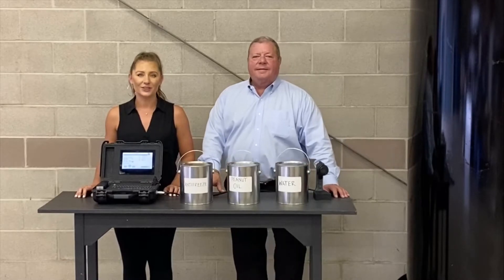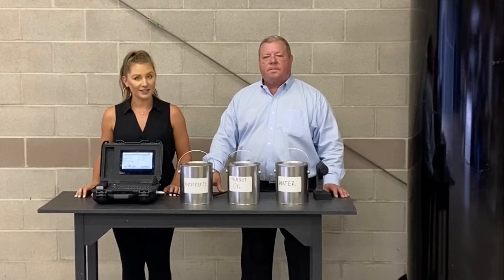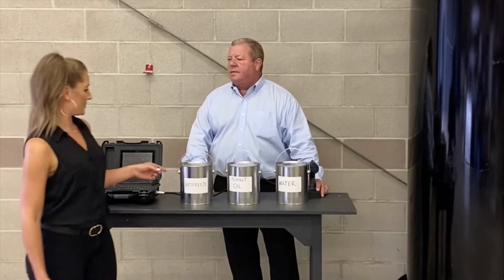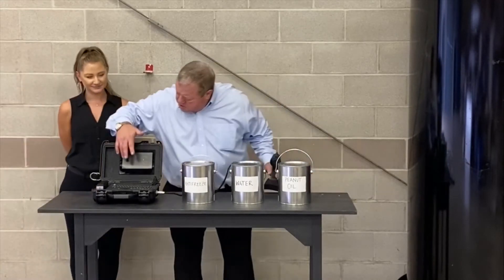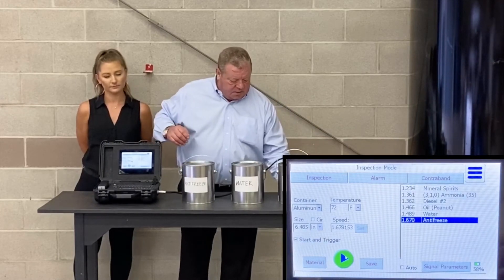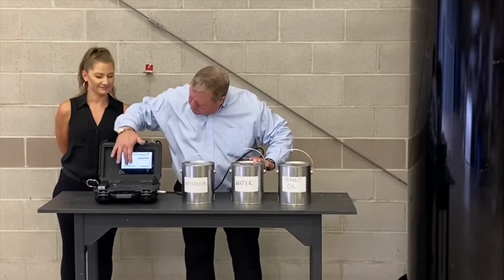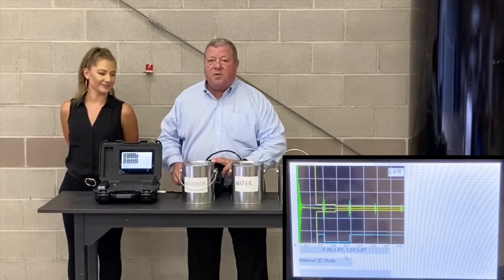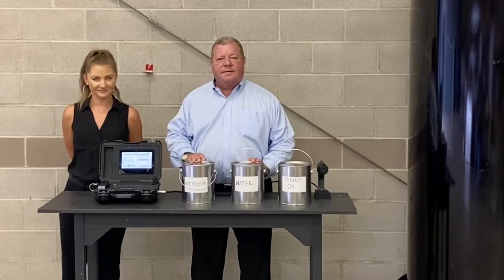Perceptive Sensor Technologies: Portable-ID Demo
PST™ sensors have a very unique capability not found in any other sensors available on the market today.  They can identify liquids and potentially gases (future) inside a closed container, pipe, or vessel without coming in contact (non-intrusively) with the liquid or gas.  The value of this capability is high due to the reduction in installation time and costs vs other technologies which must be in contact (intrusive) with the process liquid or gas.  Products which require intrusive installation also cost downtime for installation and this is not always very easy to schedule downtime for large equipment, vessels, tanks, or pipelines when they are used for daily operations which are revenue generating.  Secondly, this requires all components of an intrusive sensor to be chemically compatible with the process liquid or gas.  It further creates potential leak points which in turn create environmental concerns.

HAWK is the Global Sales Partner for all PST products. Contact HAWK Today!
AU: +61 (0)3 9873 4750